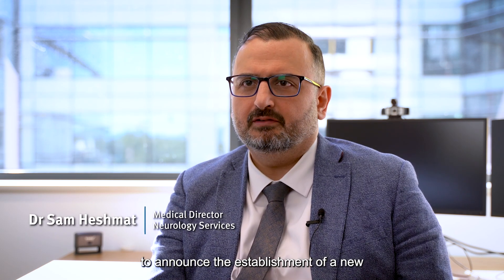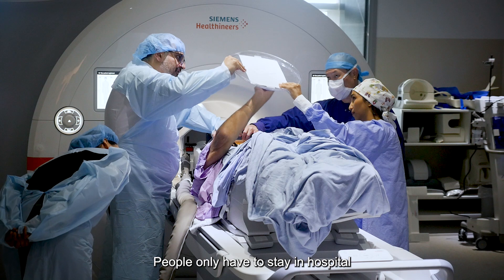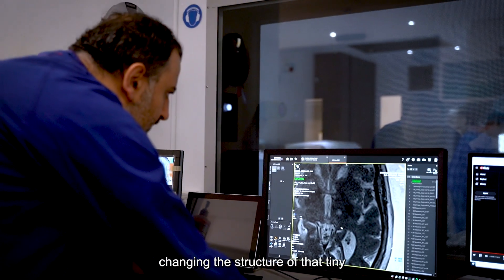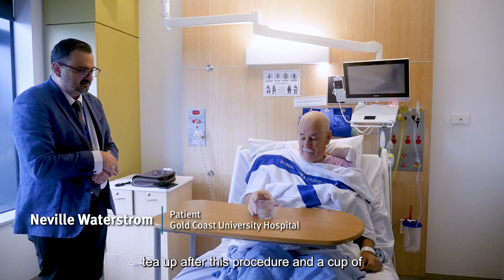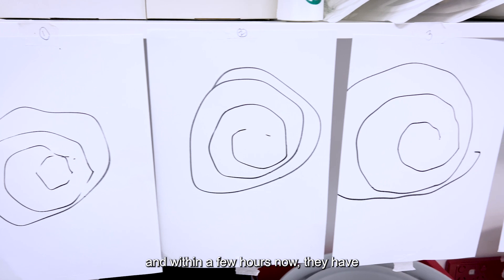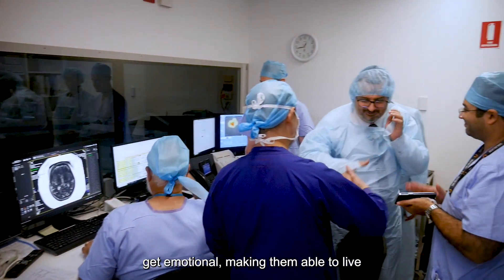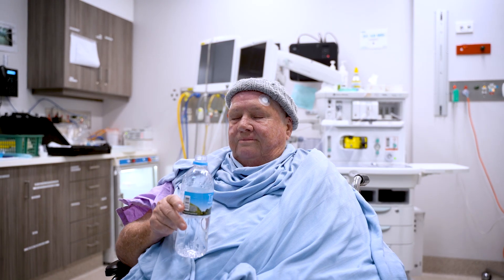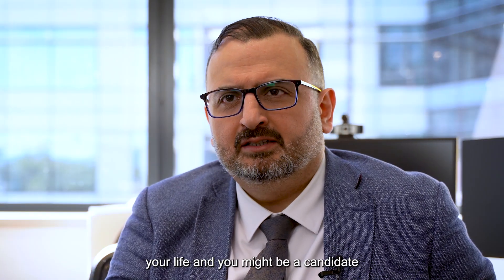Incisionless Brain Surgery Service | Gold Coast Health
Magnetic Resonance (MR)-guided Focused Ultrasound (MRgFUS) is a non-invasive medical procedure to treat patients with disabling neurological conditions, such as Essential Tremors and tremors related to Parkinson’s Disease.
The procedure uses Magnetic Resonance Imaging (MRI) to locate areas of the brain that trigger symptoms of movement disorders.
Focused ultrasound waves ablate the affected tissue, disrupting the abnormal brain activity and significantly reducing tremors.